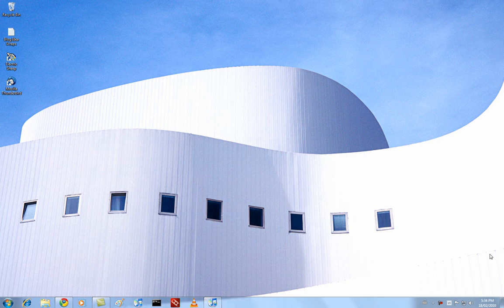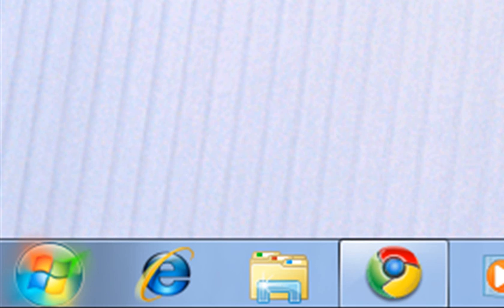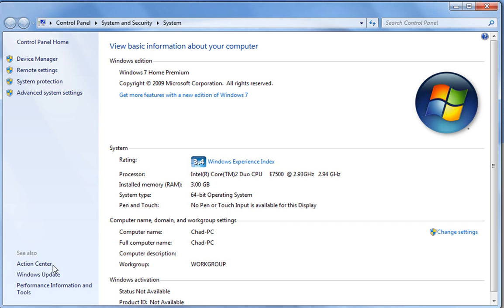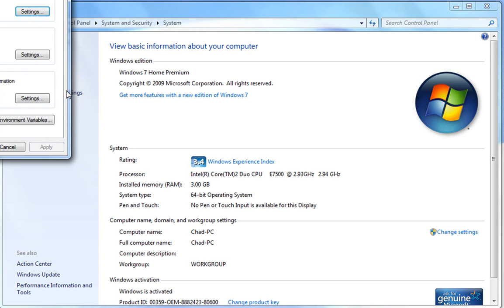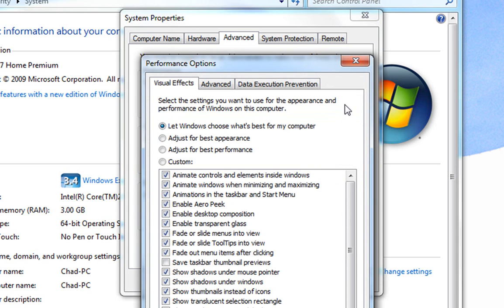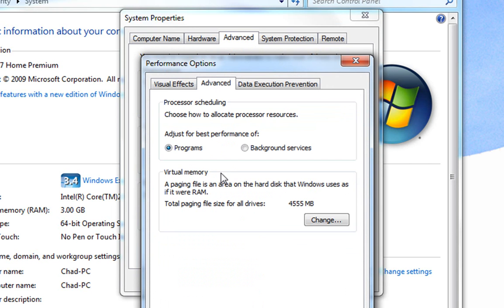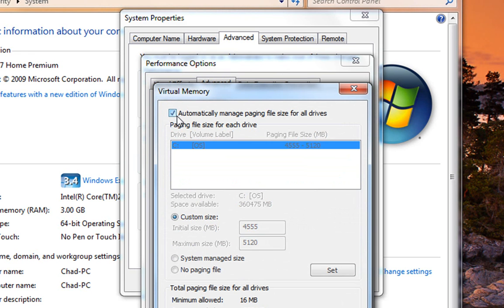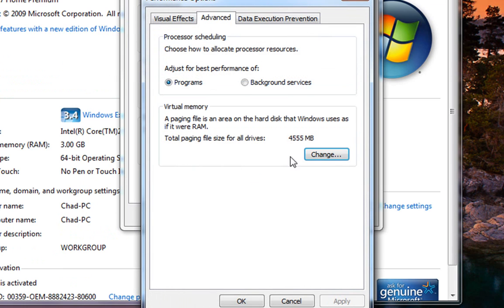How To Add More RAM To Your Computer For FREE!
Windows is jam-packed with features that allow you to tweak your computer and squeeze the most performance out of it. One of these features is the Virtual Memory feature (Windows XP,Vista,7) which allows you to allocate some of your hard drive space and use it as extra RAM. Giving your computer a major performance boost (with solid-state drives this increase would no doubt be even sweeter)